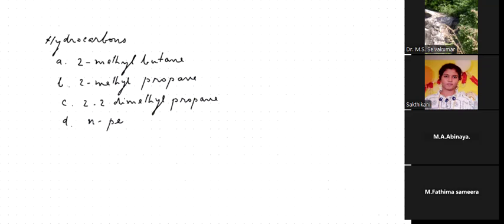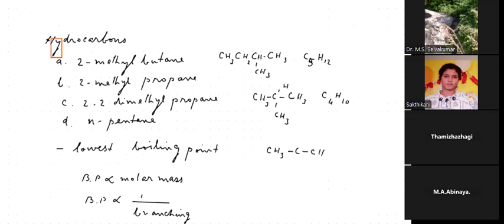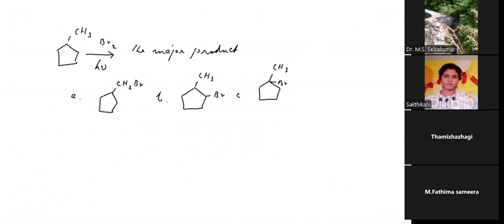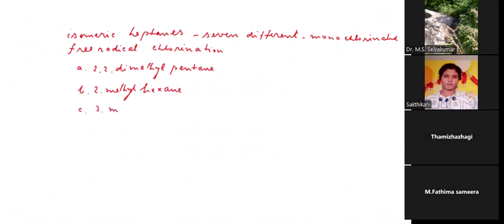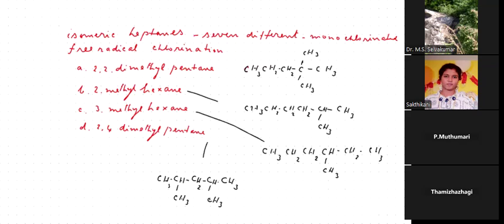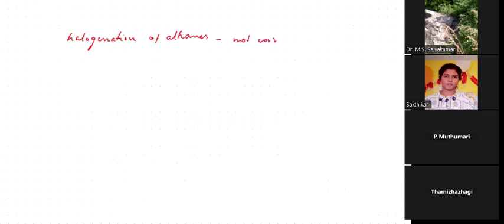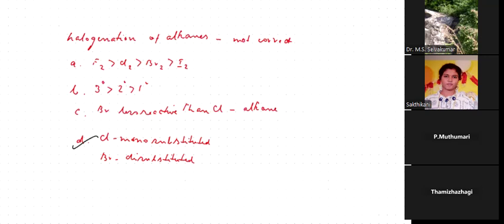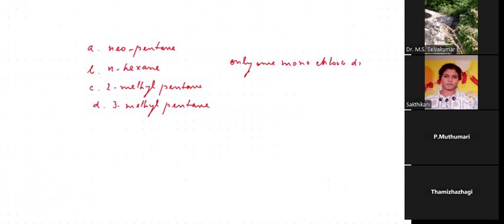NEET problems on hydrocarbons 1